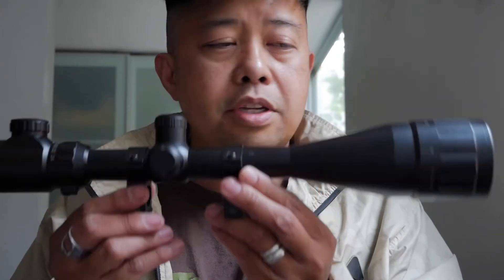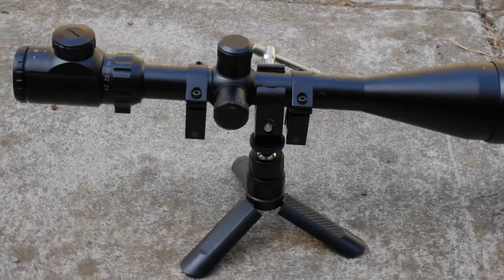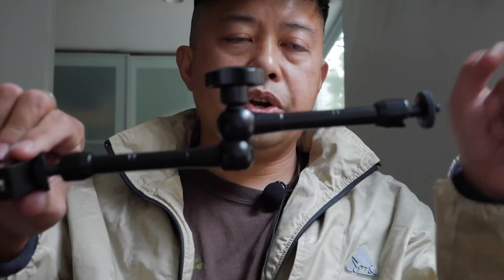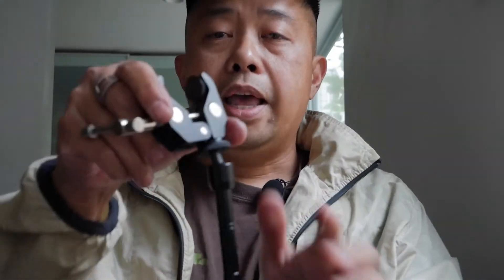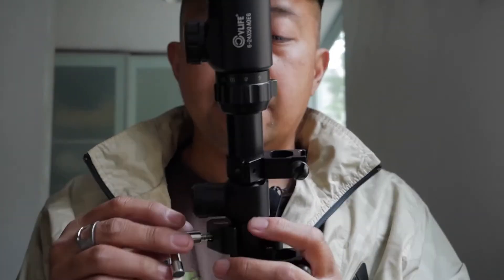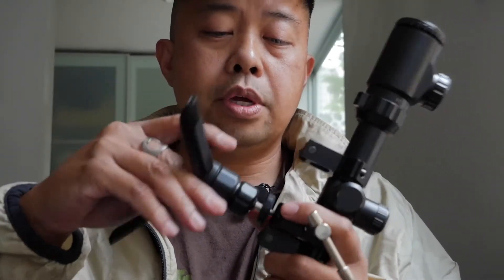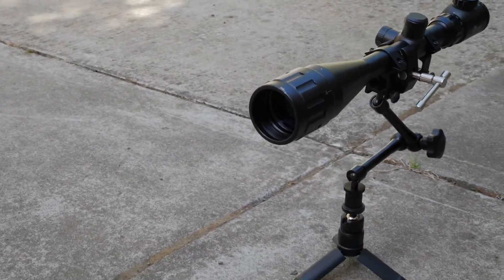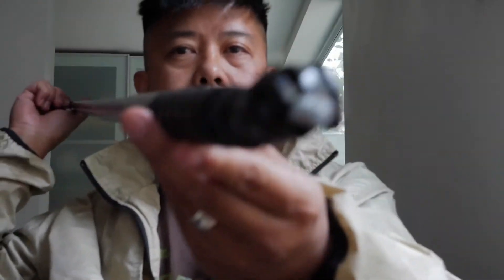DIY Spotting Scope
DIY Convert a rifle scope into a useful spotting scope using inexpensive camera gear.

Magic Arm and Clamp

Mini Tripod

Telescoping Tripod

Telescoping Extension Pole

This is the budget rifle scope used in the video CVLife 6-24x50. This was a good starter scope that held its zero on my 5.56mm AR